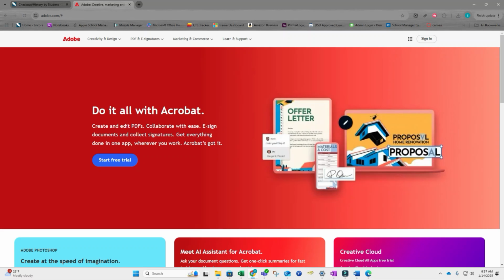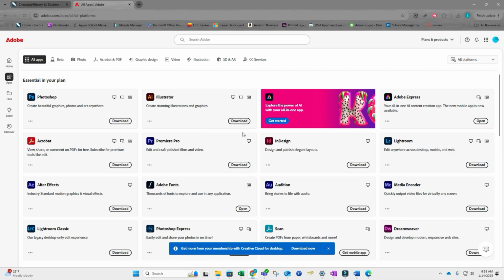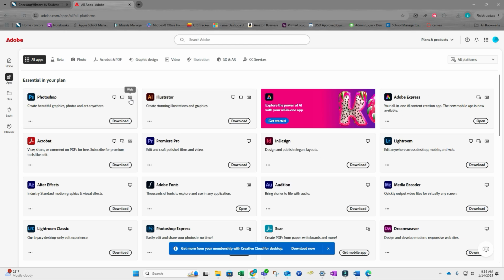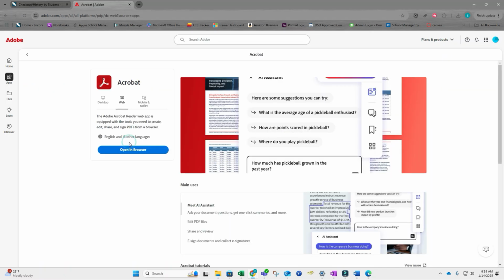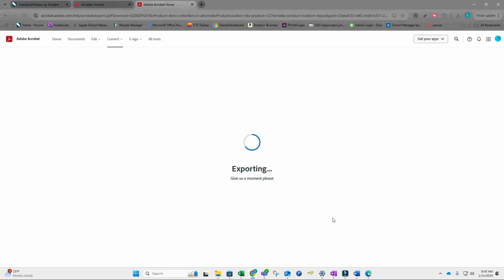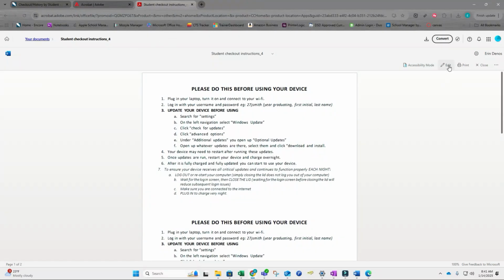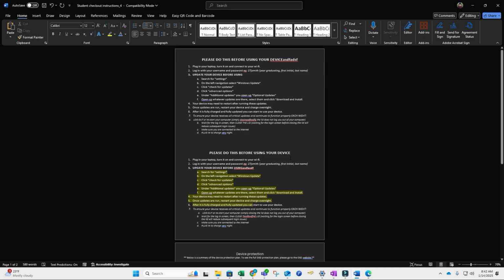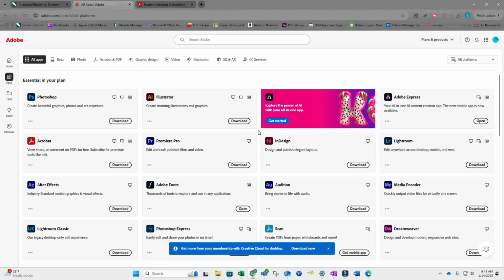Adobe PDF to Word